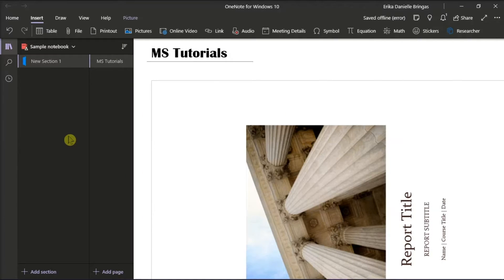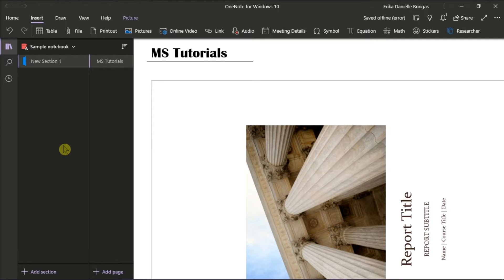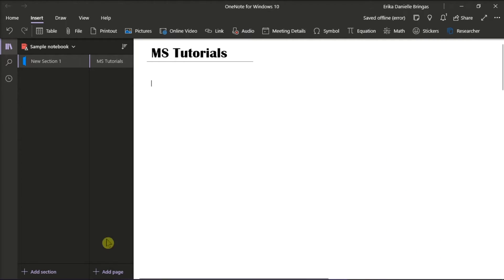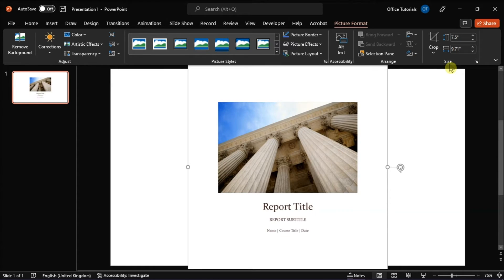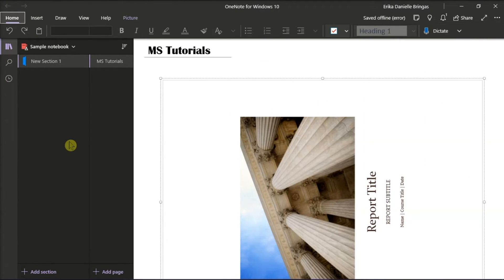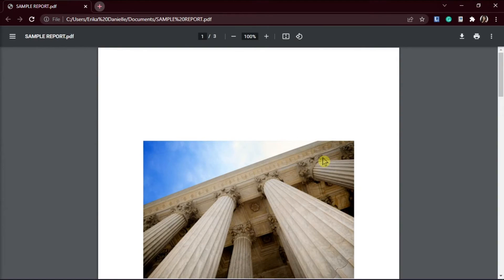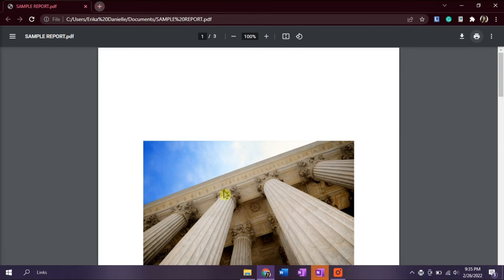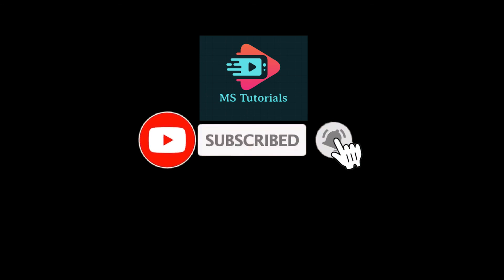OneNote - How to Rotate PDF's & Images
--- Do you need to rotate a PDF or an Image in OneNote?  OneNote doesn't make very simple, but fortunately there is a workaround you can do that takes just a few minutes to flip your PDF or Image in OneNote. ---